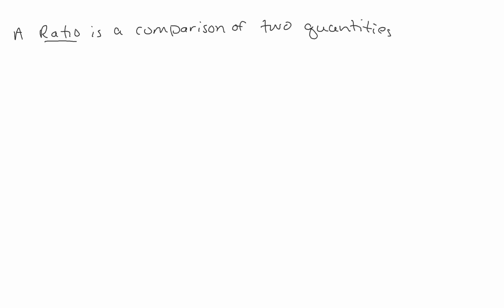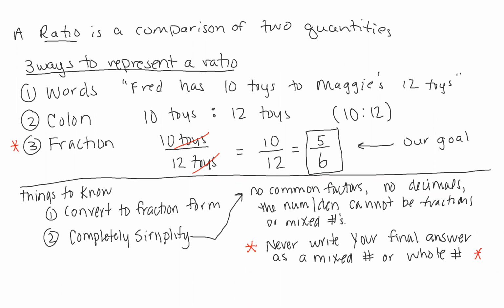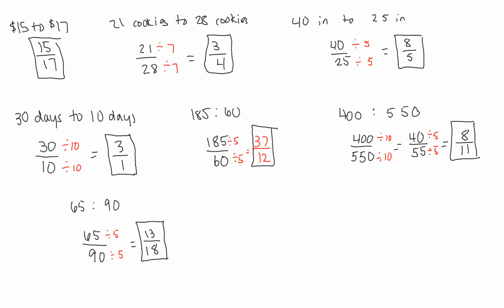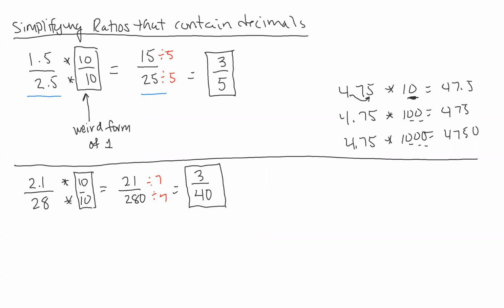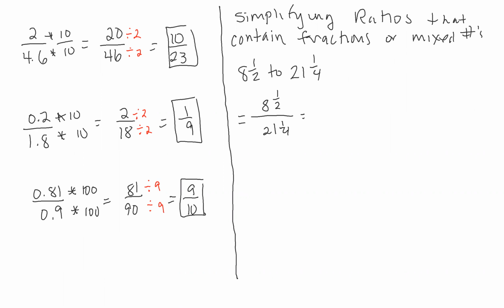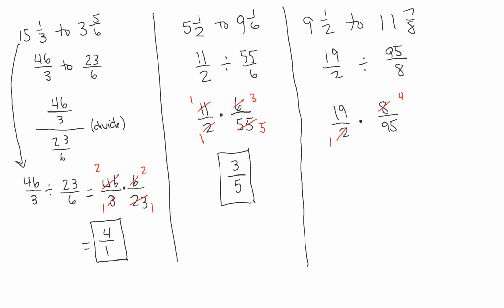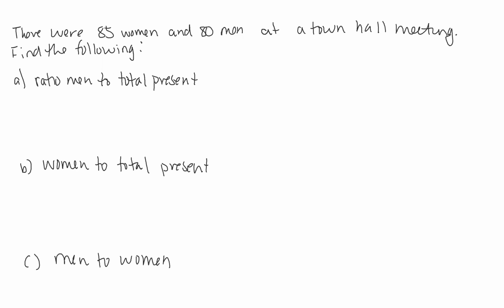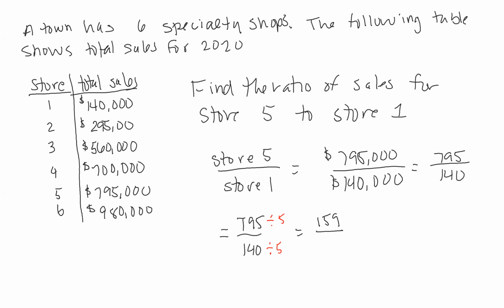Simplifying Ratios - 31